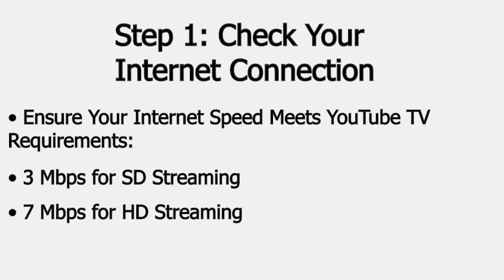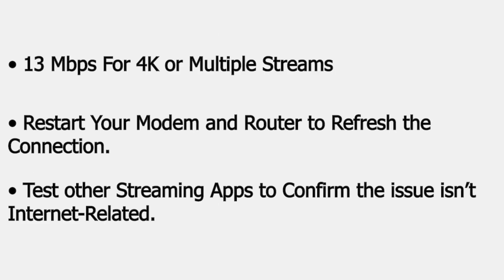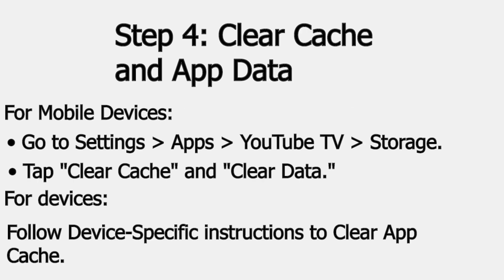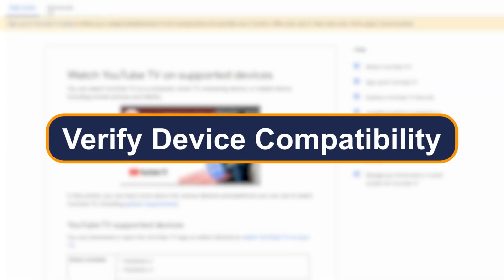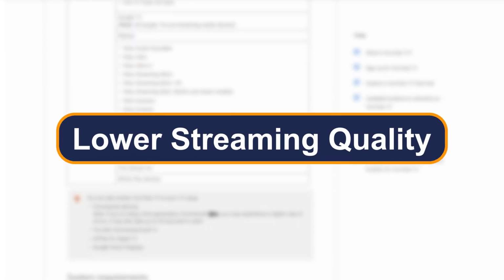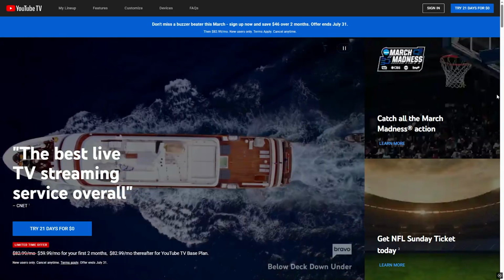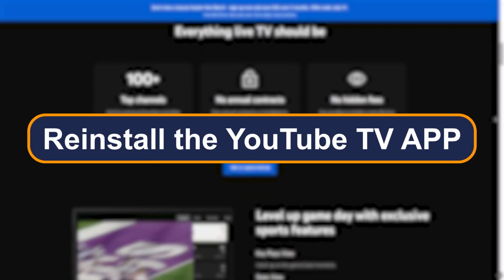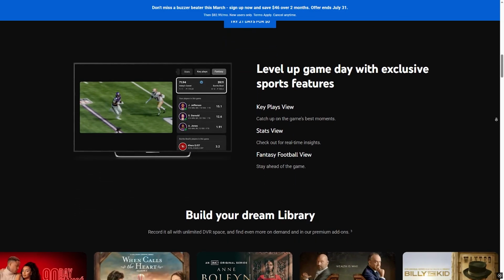Fix YouTube TV Playback Error 2026: Why And How To Troubleshoot